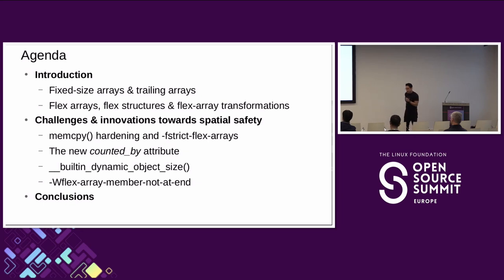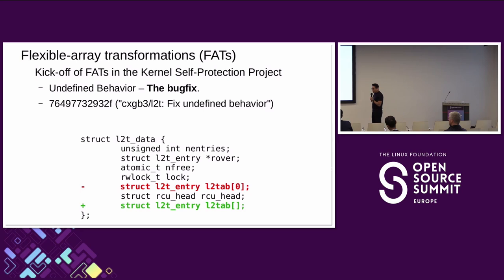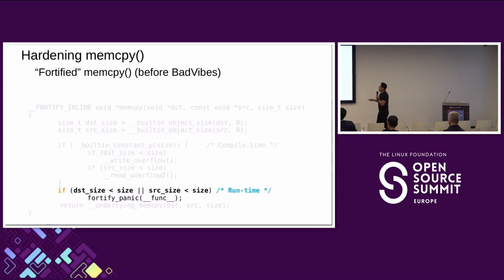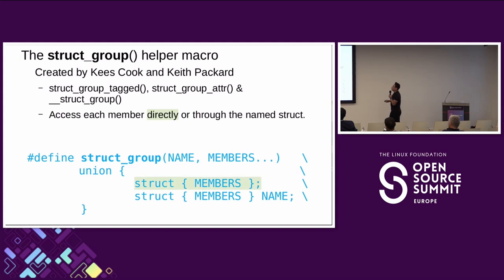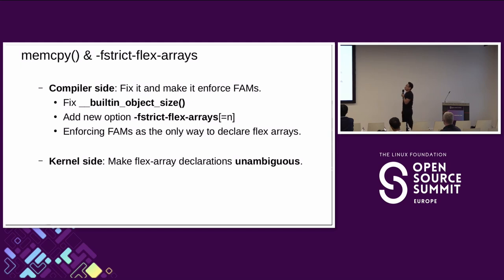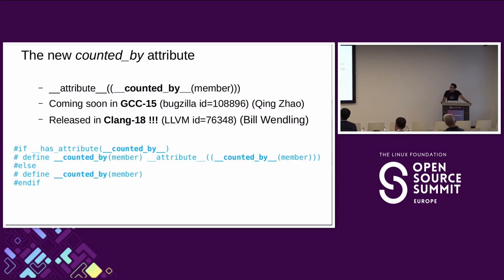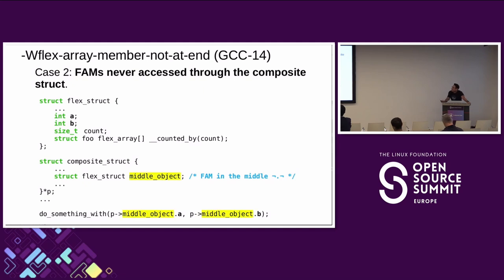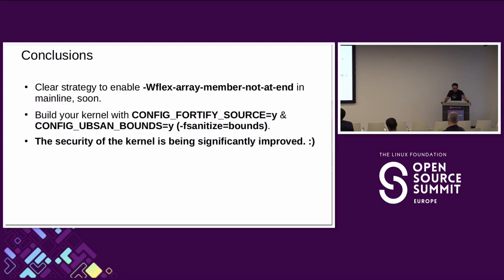Challenges and Innovations Towards Spatial Safety in the Linux Kernel - Gustavo A. R. Silva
Challenges and Innovations Towards Spatial Safety in the Linux Kernel - Gustavo A. R. Silva, The Linux Foundation

The first flexible-array transformation we implemented in the kernel, as part of the Kernel Self-Protection Project, took place back in March 2019. At the time, our work on preventing integer overflows during memory allocations led us to discover an 8-year-old bug. Addressing this bug not only resolved a longstanding issue but also initiated the work of flexible-array transformations across the whole kernel tree. This marked the beginning of a challenging yet rewarding journey to add bounds-checking on trailing arrays in the Linux kernel. Five years have passed since then, and we've come a long way. We have now new Clang and GCC hardening compiler options and attributes, that significantly improve the security of the Linux kernel, particularly in the spatial-safety area. We have new hardening helpers that make traditional methods less prone to error. In general, we have new and safer ways of doing things, which usually require a learning curve, even for seasoned kernel developers. In this talk, we will walk through the most recent challenges and history of our quest to improve spatial safety in the Linux kernel, and with that, get rid of out-of-bounds bugs once and for all.